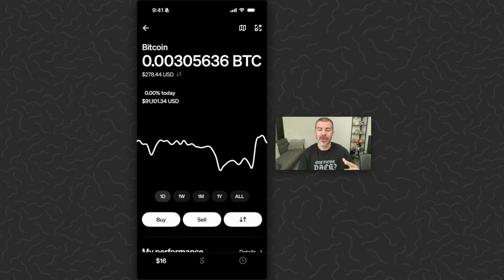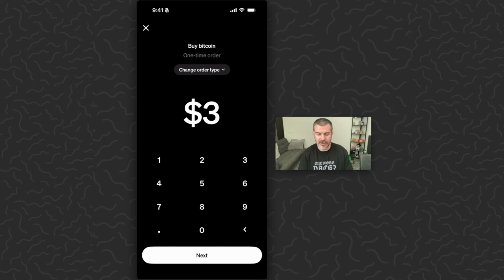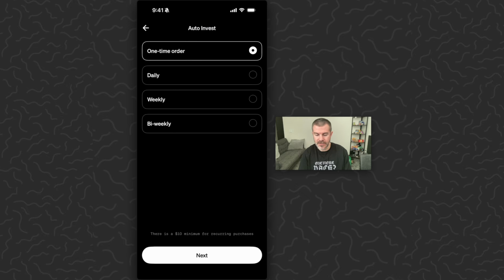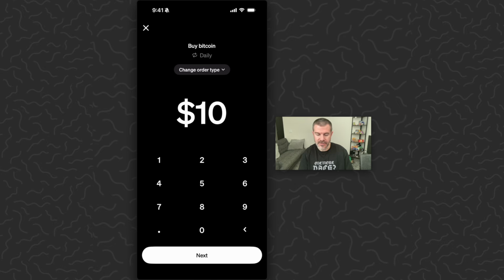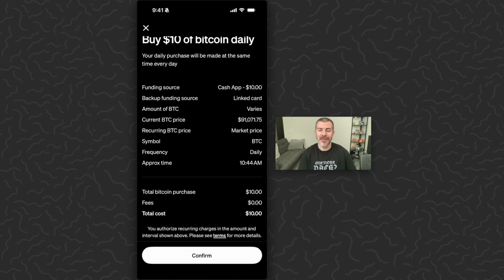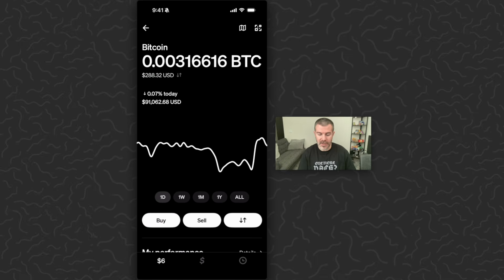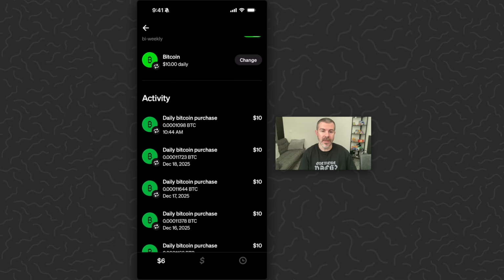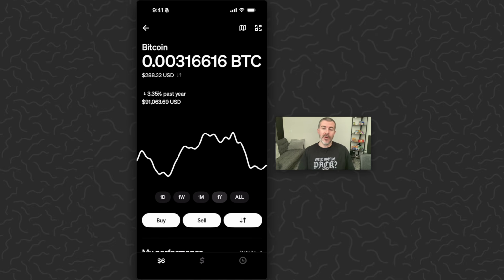How to Buy Bitcoin with No Fees on Cash App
Full tutorial for how to buy bitcoin with no fees or spread using Cash App auto invest feature.